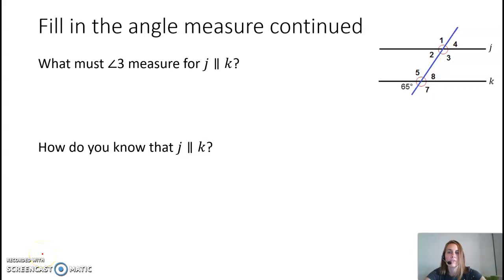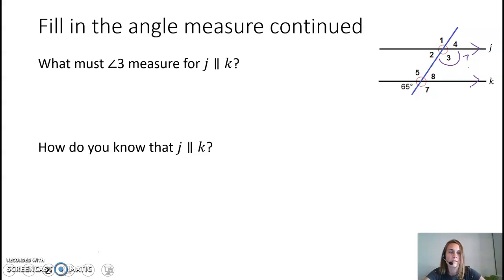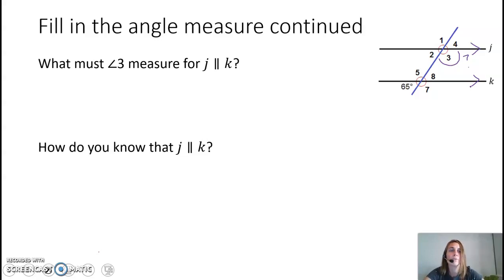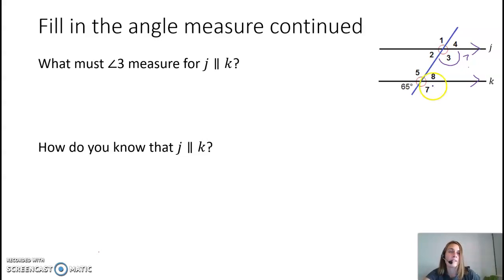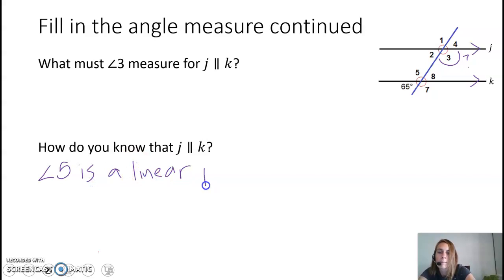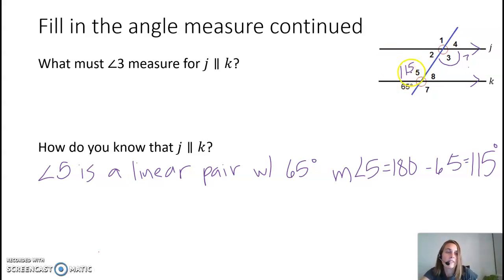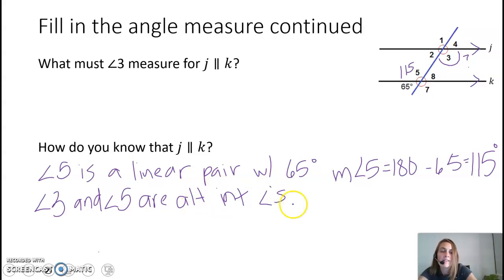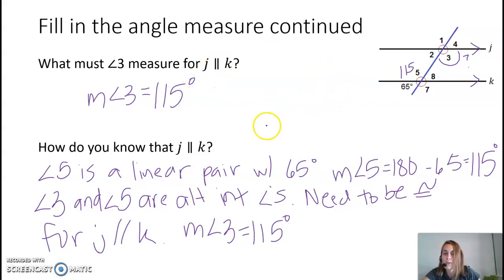Geo 4.4a Explain angle to be parallel